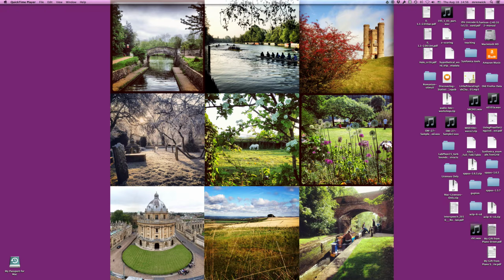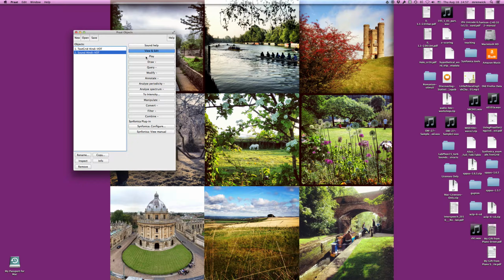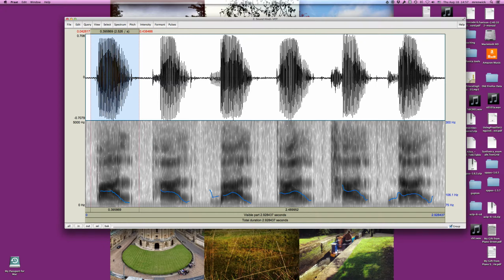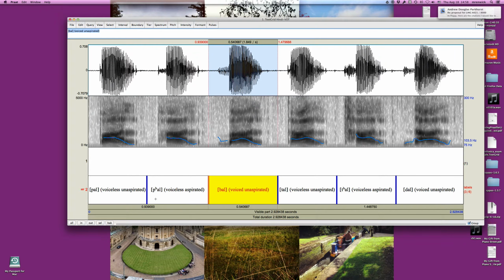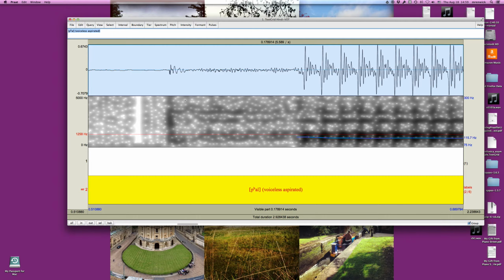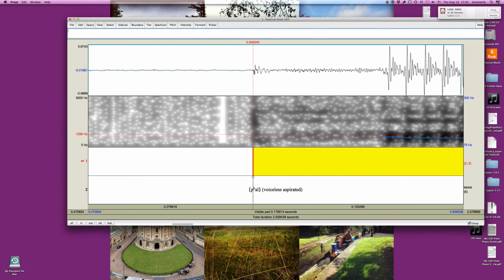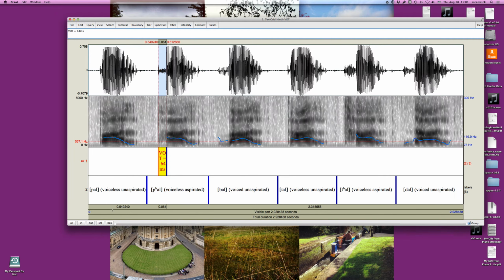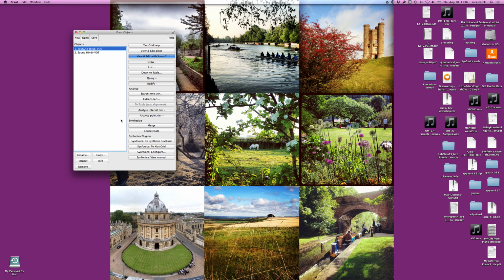Basics of opening .wav and .TextGrid files in Praat